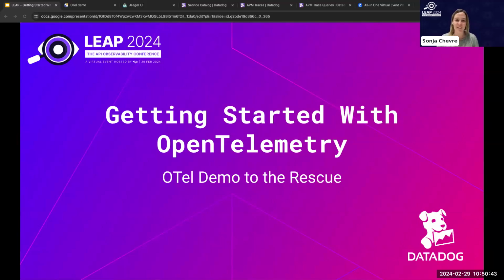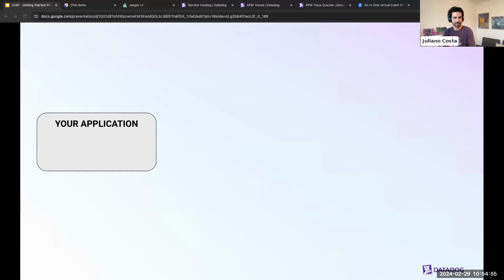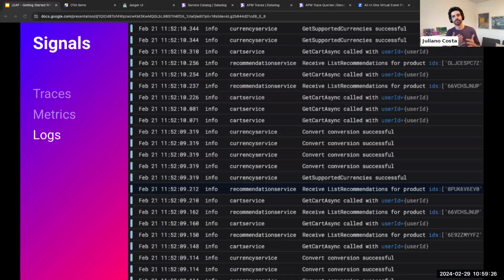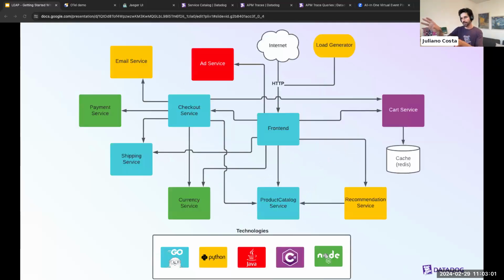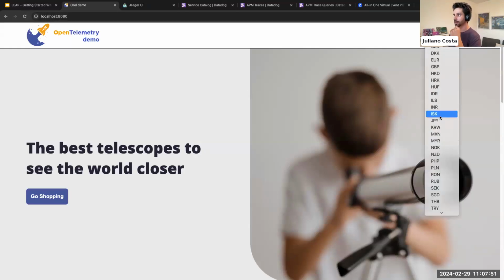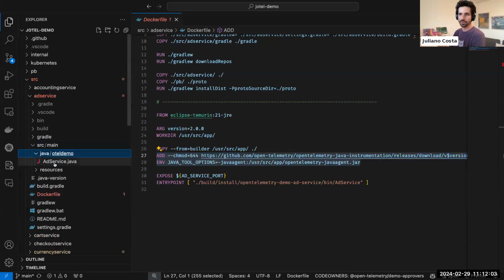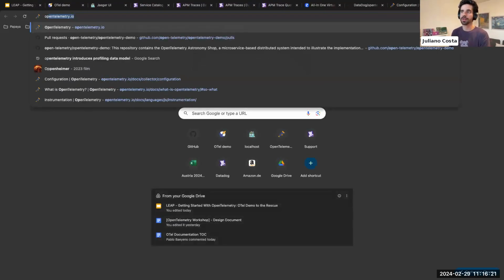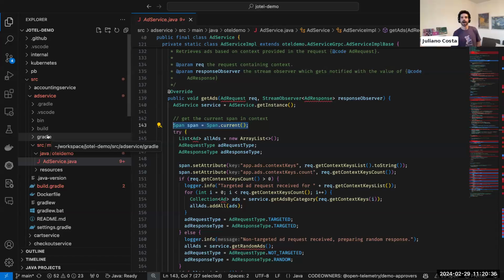Getting started with OpenTelemetry - OTel Demo to the rescue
With the growing complexity of modern software systems, having good observability is essential for developers to diagnose and fix issues, improve performance, and enhance the overall user experience.

OpenTelemetry is a powerful and flexible open-source observability framework that enables developers to capture, generate, collect, and export telemetry data such as traces, metrics, and logs from their applications.

However, getting started with OpenTelemetry can be daunting for developers who are new to the framework. In this talk, Juliano will share tips and best practices for overcoming the initial challenges of implementing OpenTelemetry, using the OpenTelemetry Demo as a guide. The demo provides a comprehensive overview of how to use OpenTelemetry with almost all supported programming languages.

Learn how to generate traces, metrics and logs using both auto and manual instrumentation, how and why to use the Collector, and how to send the collected data to open-source tools. (with Juliano Costa)